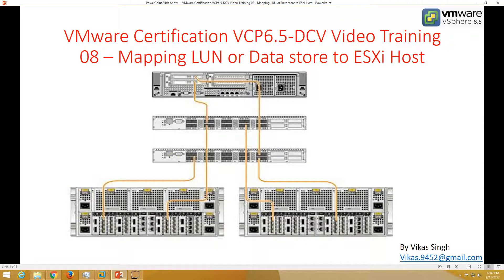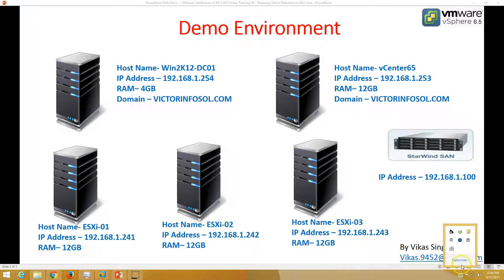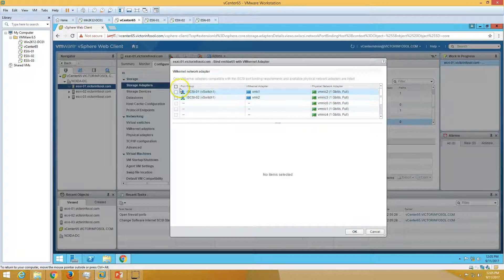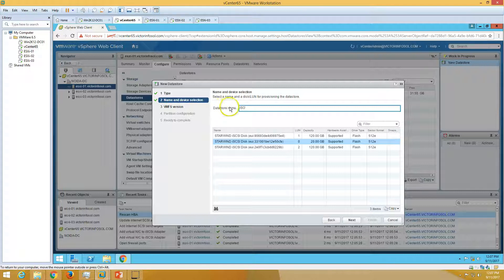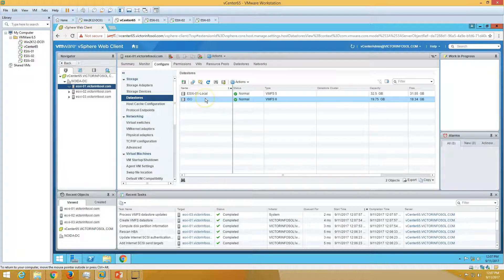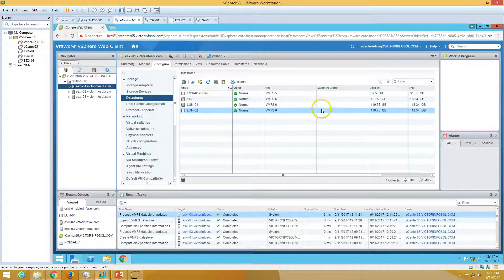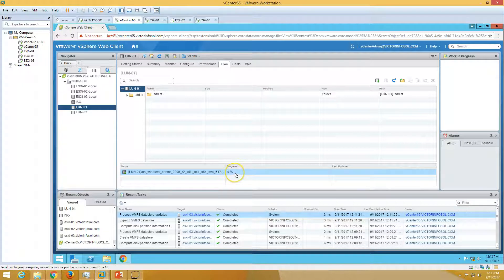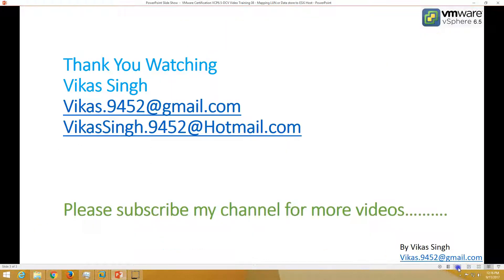VMware Certification VCP 6.5 - 08 Mapping LUN or Data store to ESXi Host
Hi Friends